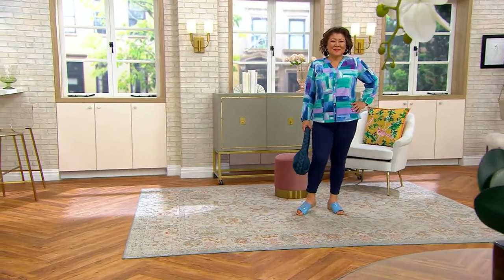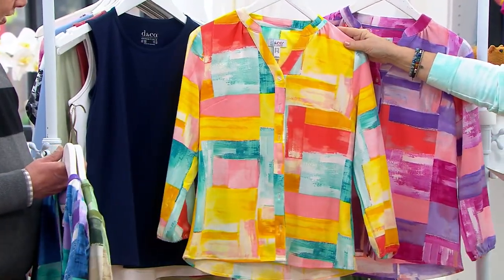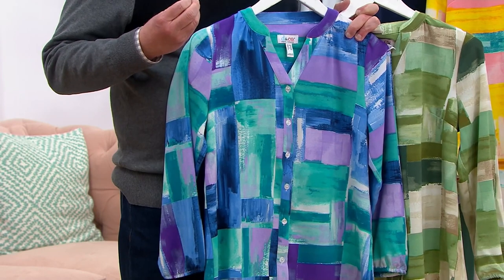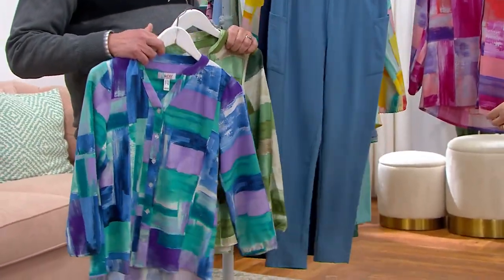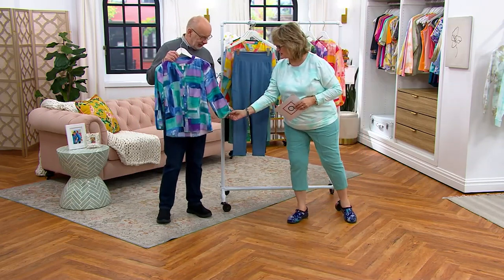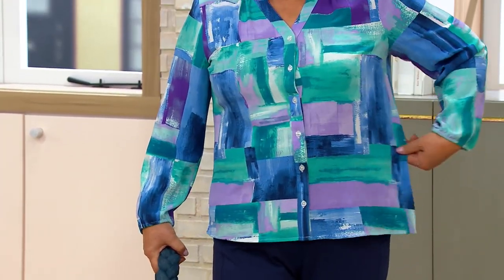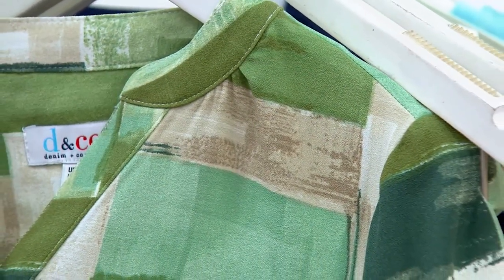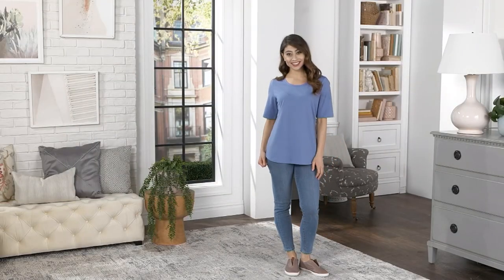Denim & Co. Printed Y-Neck Button Front Blouse on QVC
Put those tees away -- this button-front blouse is your new favorite style staple. The Y-neckline means you can wear it with your favorite necklaces (or not!), while elastic cuffs leave room for a bevy of bangles. From Denim & Co.&reg; Fashions.